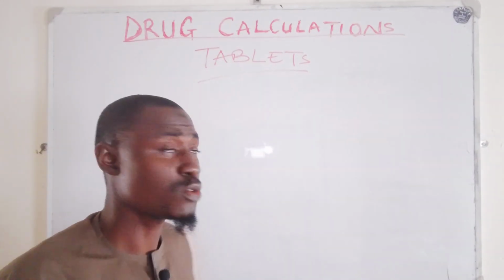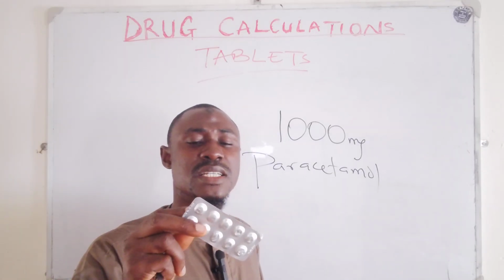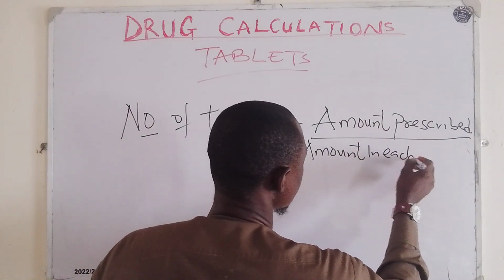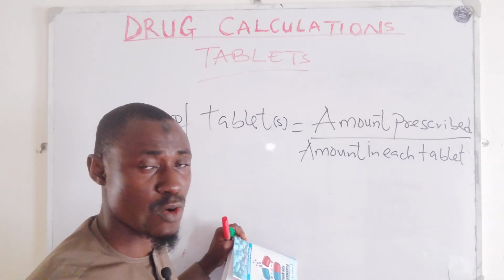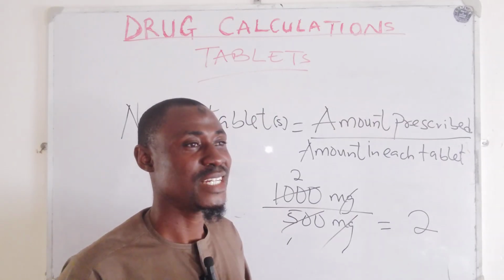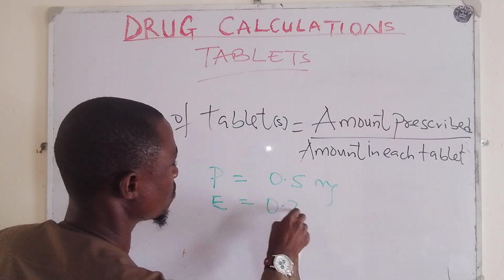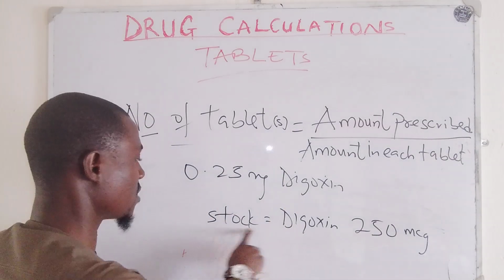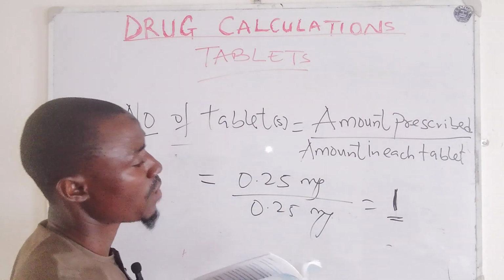DRUG CALCULATIONS (TABLET)